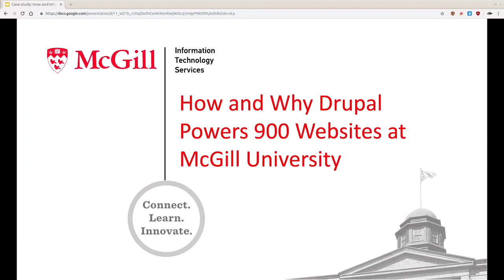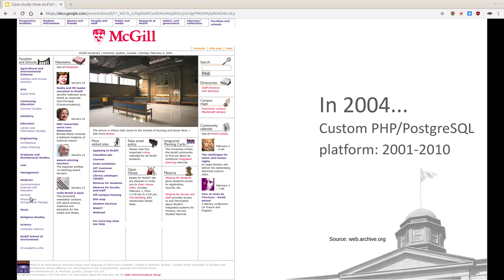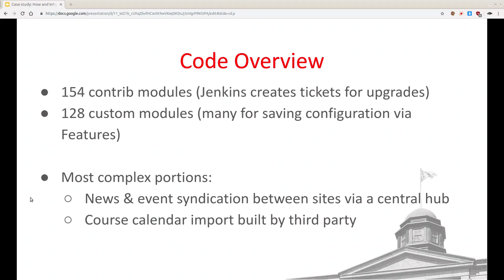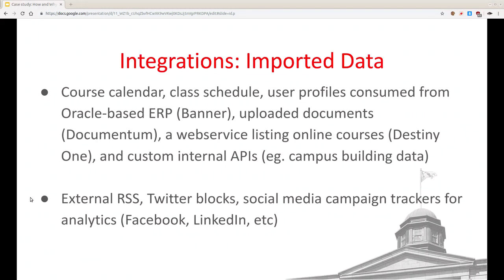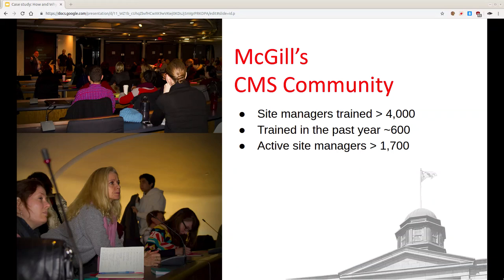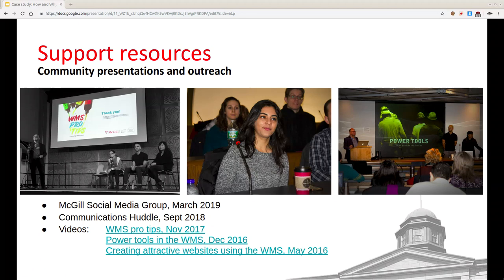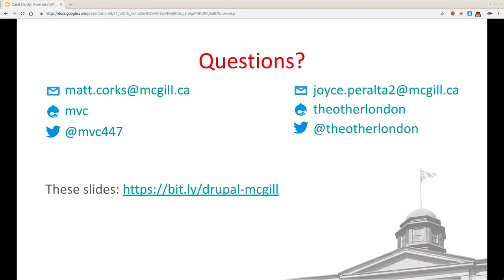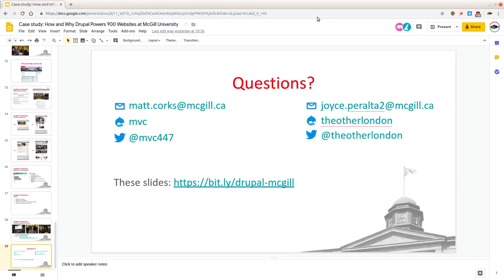Case Study: How & why Drupal powers 900 websites at McGill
Joyce Peralta and Matt Corks

Drupal is used extensively at McGill University; a team of 10 manages a platform used by 1,700 active site managers to power 10 million page views per month on the website ranked # 115 in all of Canada by Alexa. This is achieved via a shared Drupal multisite architecture, automated deployment and provisioning scripts, dedicated and responsive support staff, extensive internal training and documentation efforts, and an Agile workflow. This session will cover the project's goals, scope, history, architecture, staffing, user base, planning, training, documentation, and challenges, and will be presented by Joyce Peralta, a web analyst and UX specialist, and Matt Corks, a back-end web developer.

Matt Corks
Senior Web Developer/Analyst, Montreal, @mvc447
I'm a developer and project manager who has specialized in Drupal since 2005. I've contributed to the Drupal community by giving presentations and contributing patches for many years. I've worked as a developer on web sites for a wide variety of corporate, institutional, and non-profit clients. Prior to joining McGill IT Services in 2017, I built Drupal sites for Evolving Web, the Linux Foundation, the federal New Democratic Party of Canada, and two consulting agencies specializing in work with the non-profit sector.